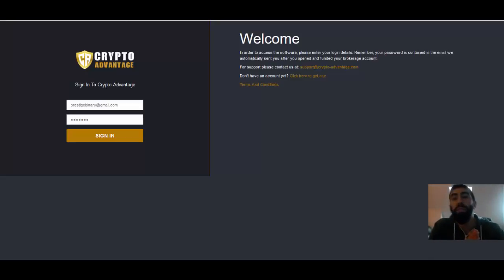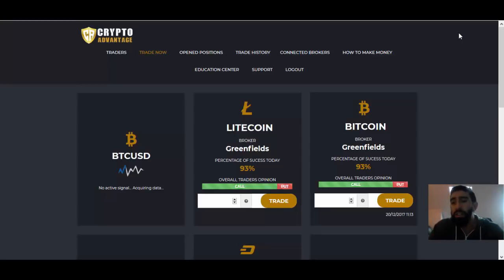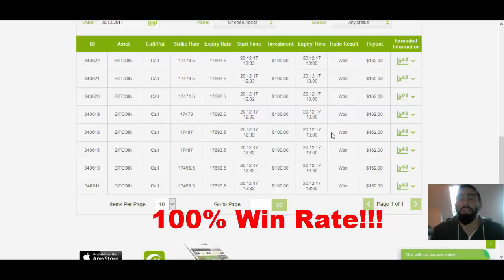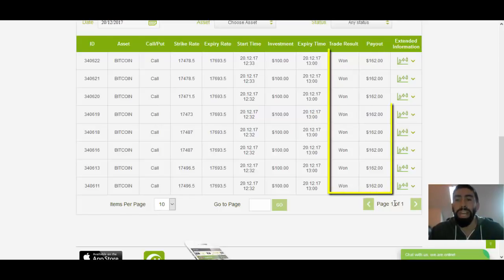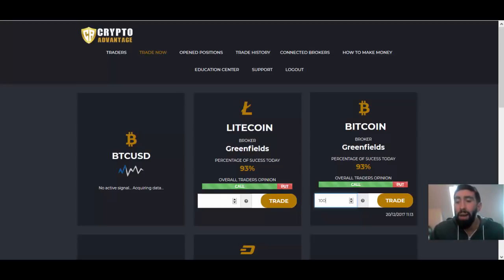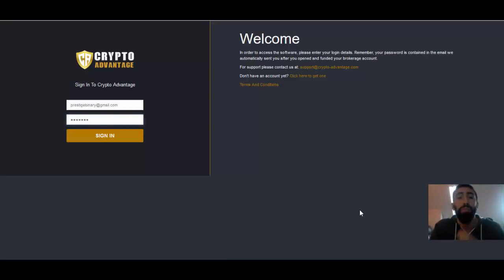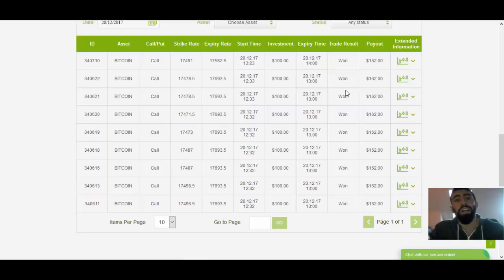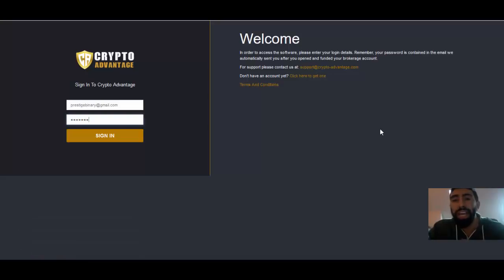Crypto Advantage - Make $600 Profit with Bitcoin / 1Hour! (Watch LIVE)